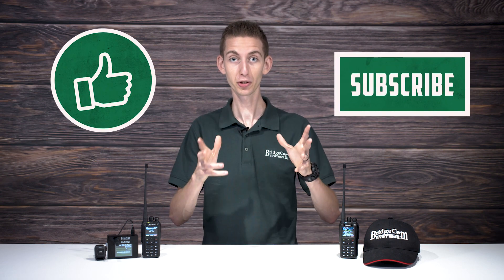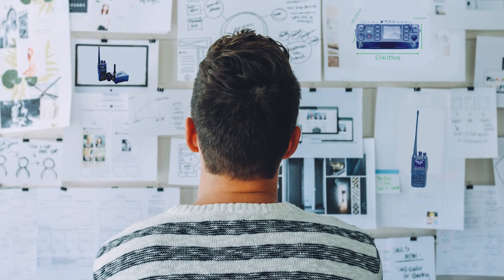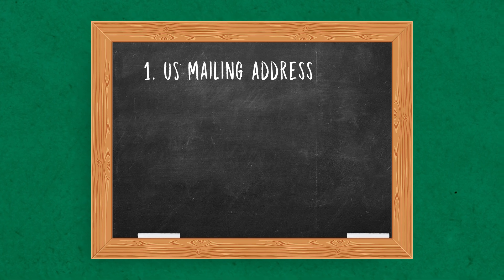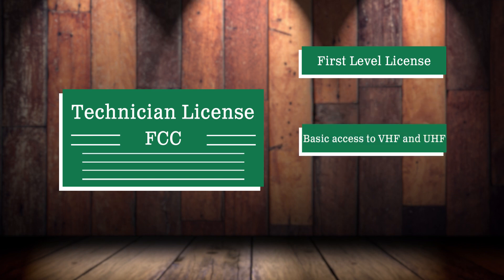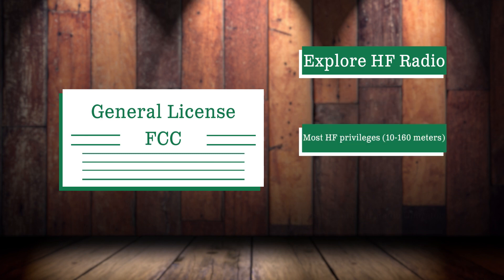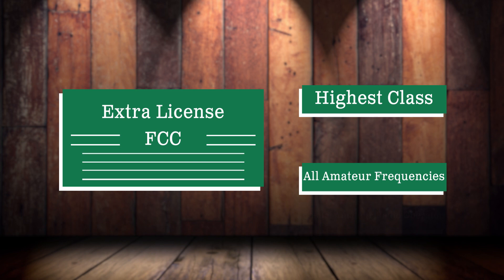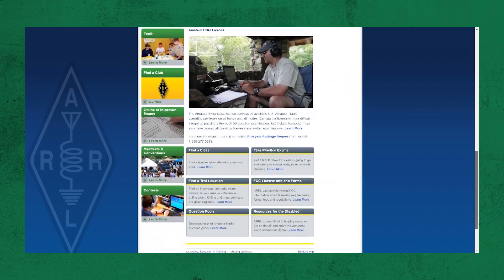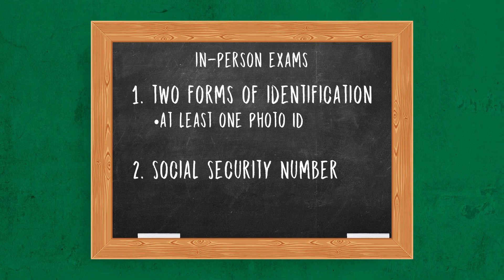Episode 3: How To Get A Ham Radio License | BCU Freshman Class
Do you need to know how to get a ham radio license? Today, Cody W3AMG will help guide you to the ham radio resources you need and describe the different ham license levels you can apply for so that you can legally transmit on your preferred bands.

0:00 Intro
0:24 Why Get A License?
0:53 How Do I Qualify For The Exam?
1:15 Which License Should I Apply For?
2:23 How Do I Take The Exam?
3:15 What Should I Do Next?